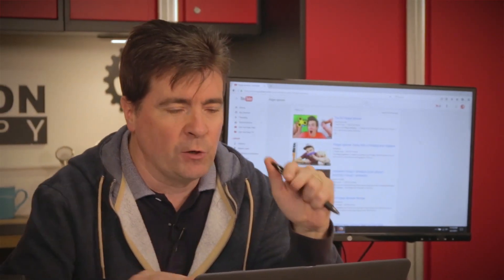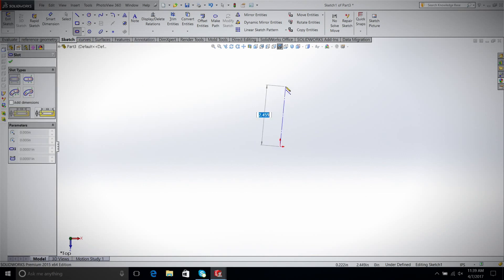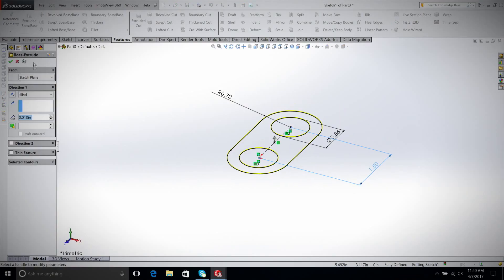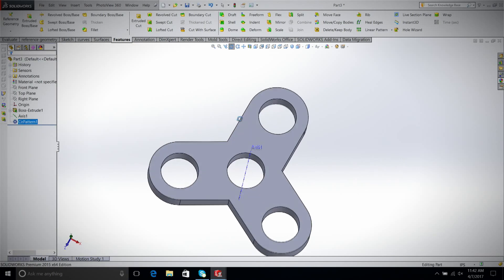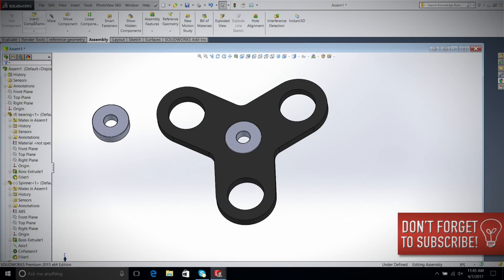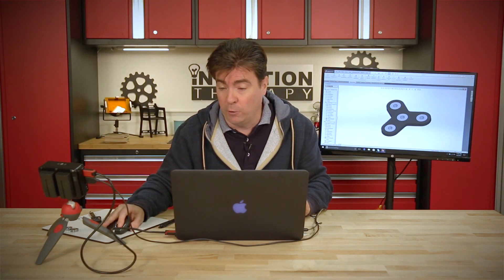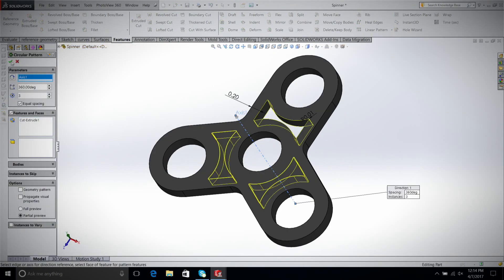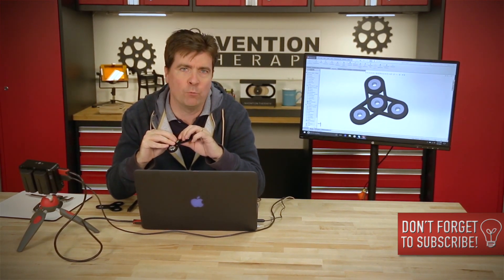How To Make A Fidget Spinner Hand Toy DIY With Your Laser Cutter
Here is an amazingly simple to make fidget hand spinner that you can cut with your laser cutter. Relieve all your daily stress and have fun for the whole twenty minutes that it takes you to make the best fidget spinner toy for your money.

All the instructions to build this product can be found

If you are trying to learn how to invent something, this channel is for you!

Invention Therapy is the show where we turn your ideas into a reality!